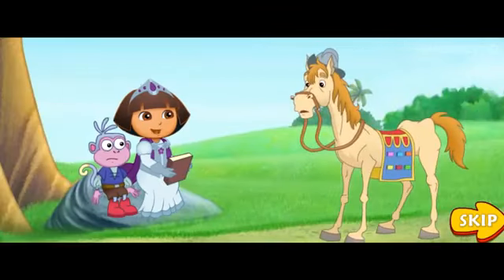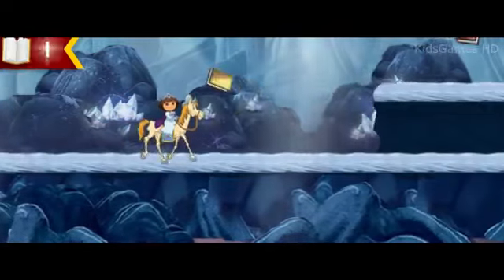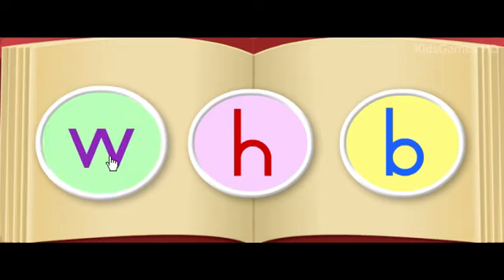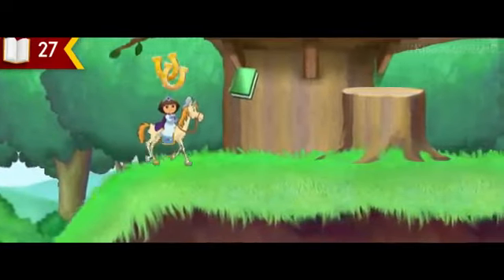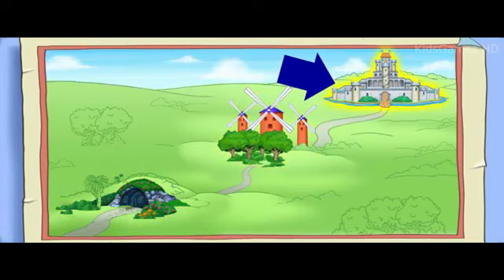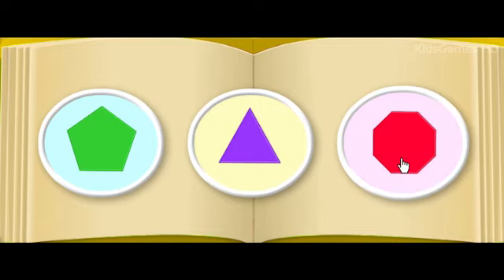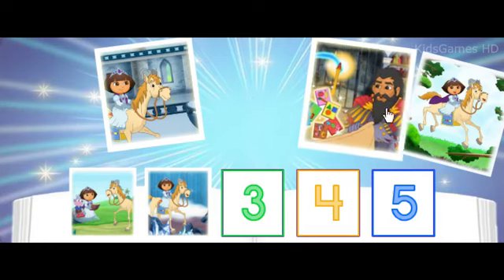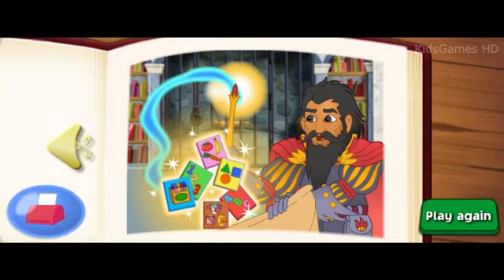Five Little Ducks | Plus Lots More Children's Songs | Full Compilation ABC Songs for Children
In this cartoon for kids dump truck and nine surprise eggs will help kids learn names of most delicious fruits: apple, strawberry, apricot,cherry, lemon, po...